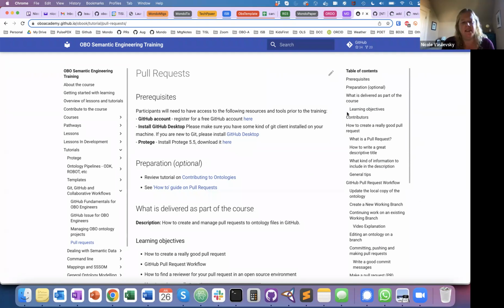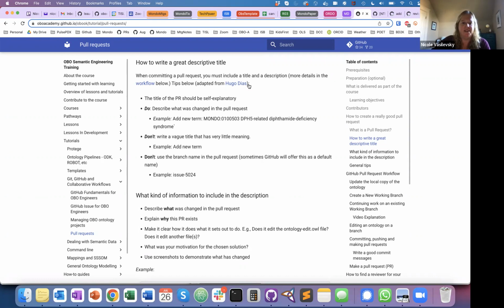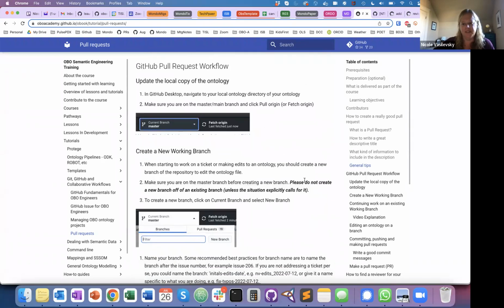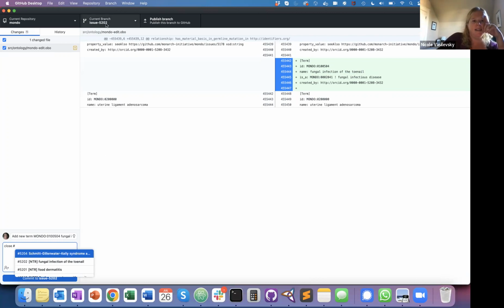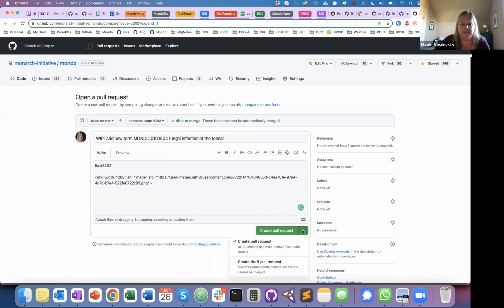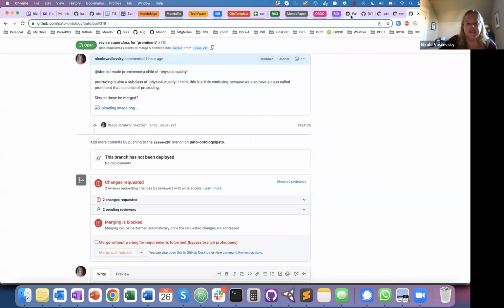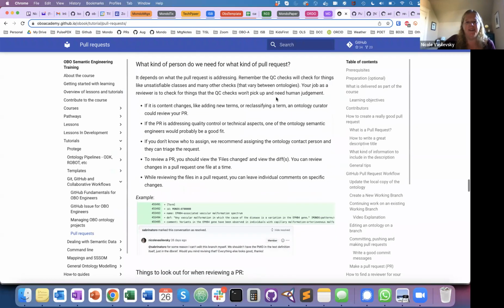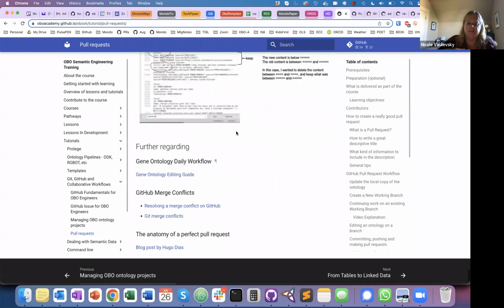Pull Requests Part 1